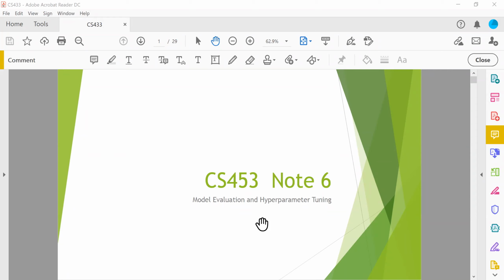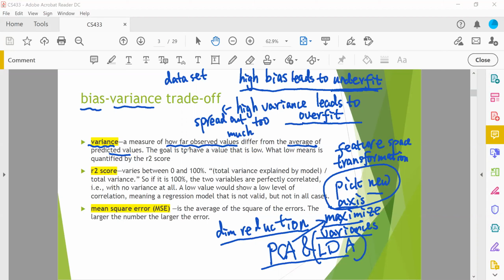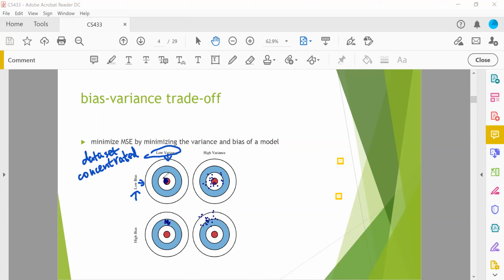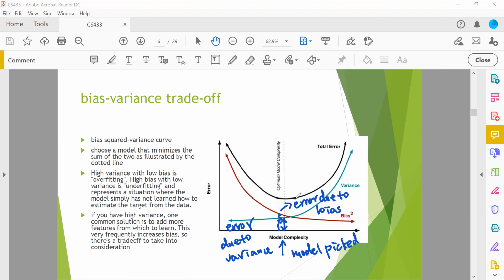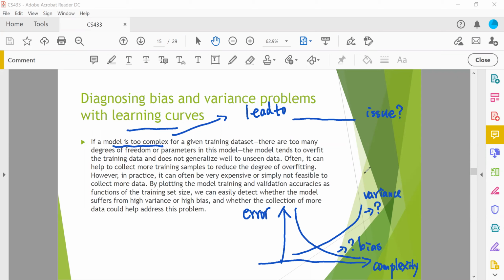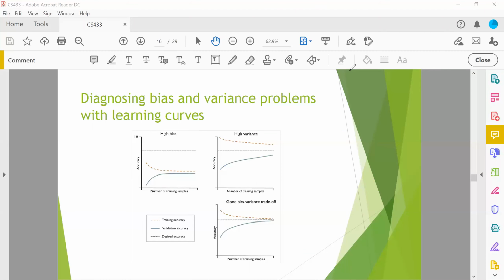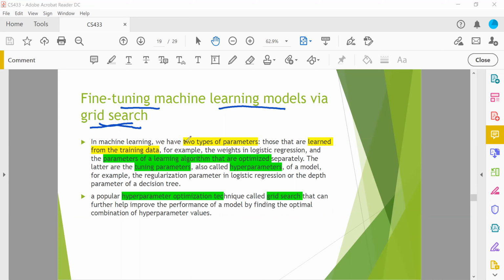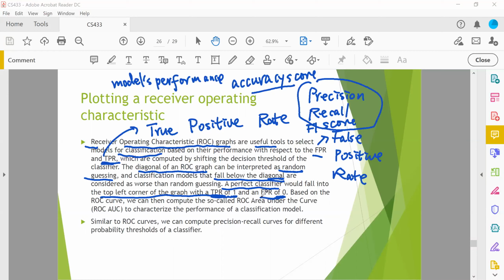Machine learning Oct 27 class recording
model eval and hyperparameter tuning